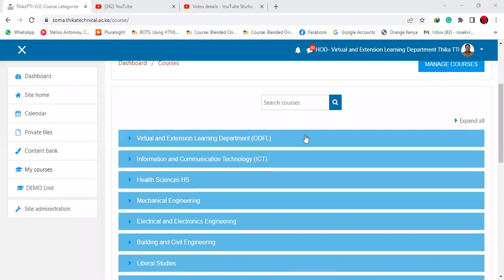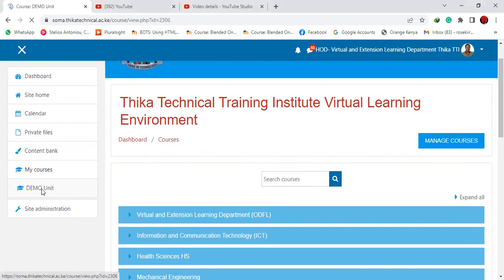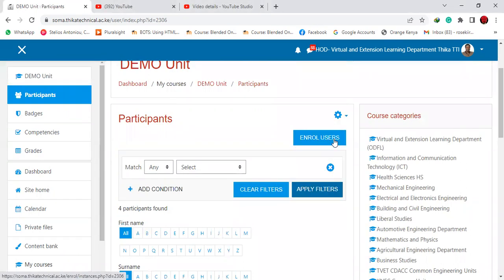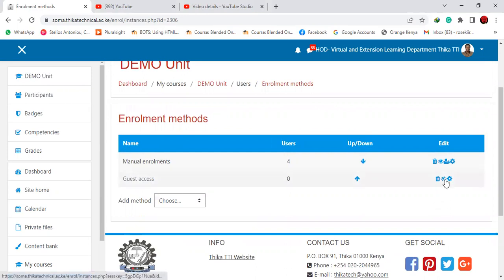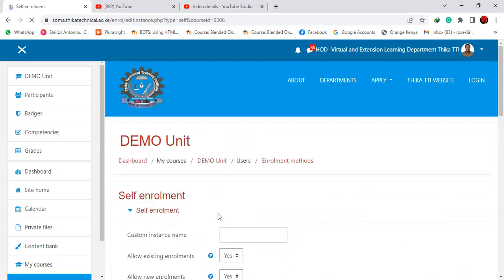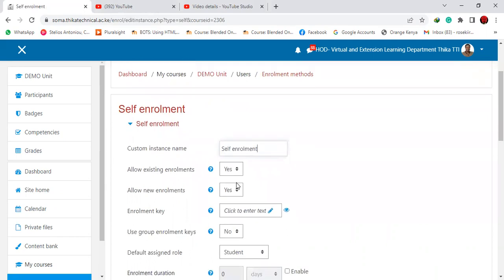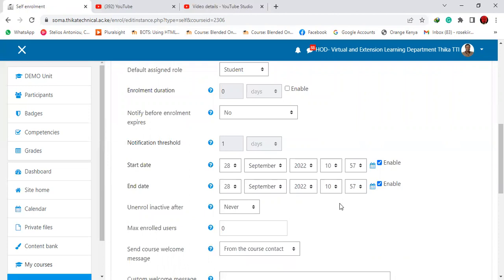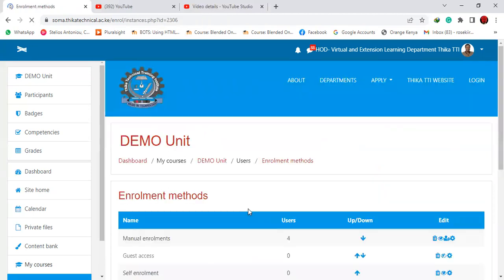How to enable learners self enrolment in the learning Management System (LMS)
Self enrolment # LMS TVET online# Blended learning